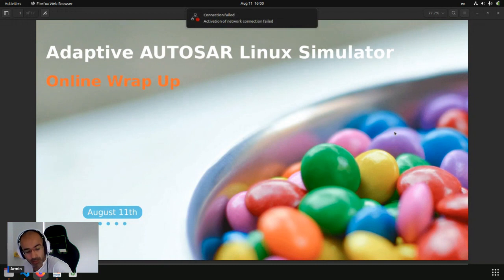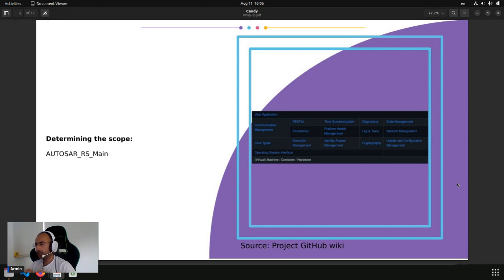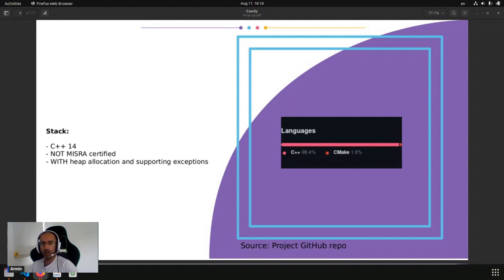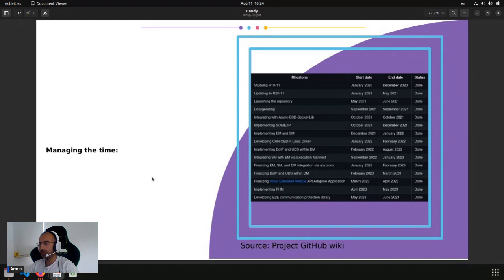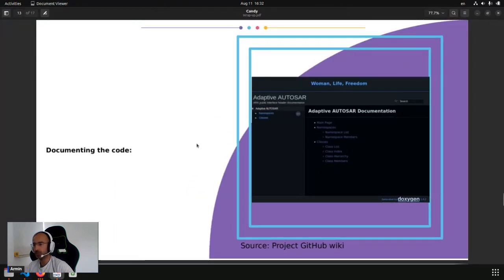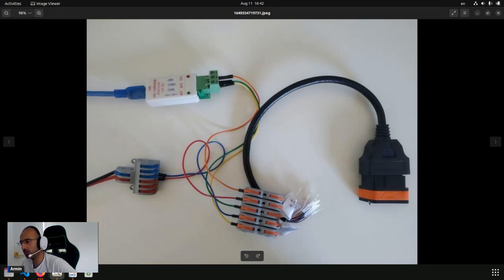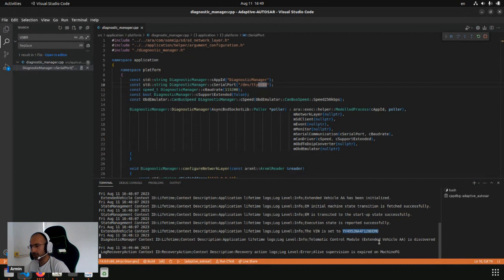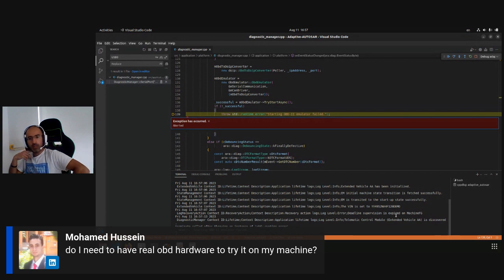Adaptive AUTOSAR Linux Simulator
An online event to wrap up the project by illustrating the simulator design and implementation, and the challenges during the project development including the live demo of the simulator.